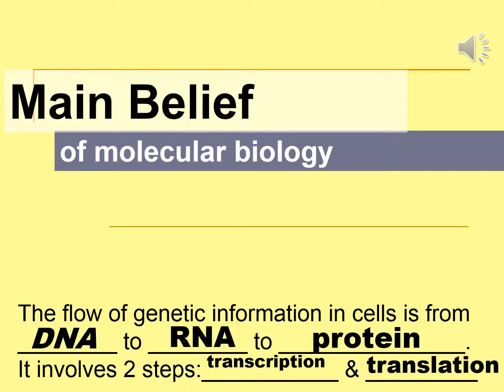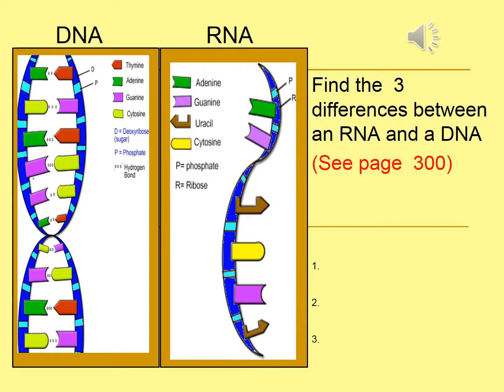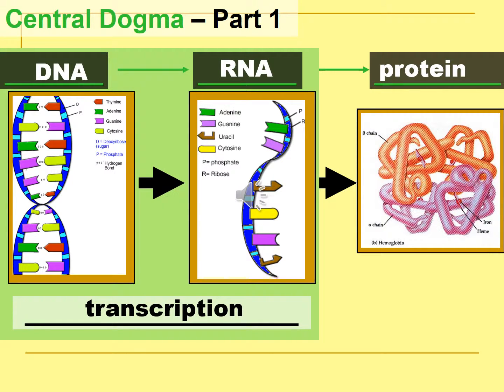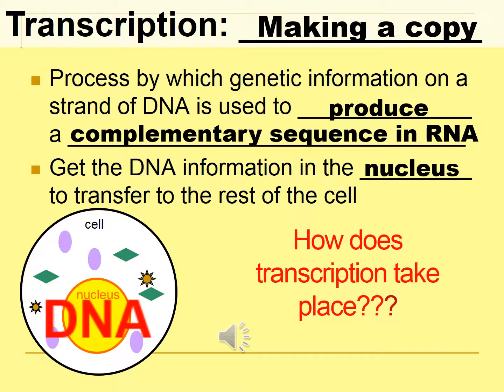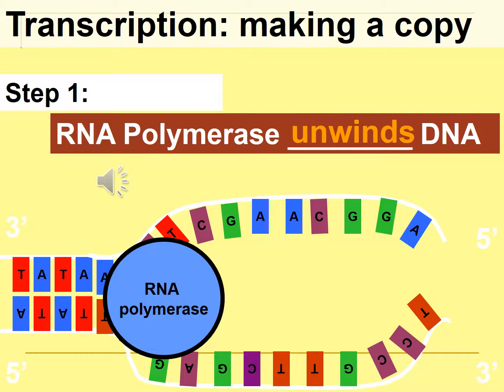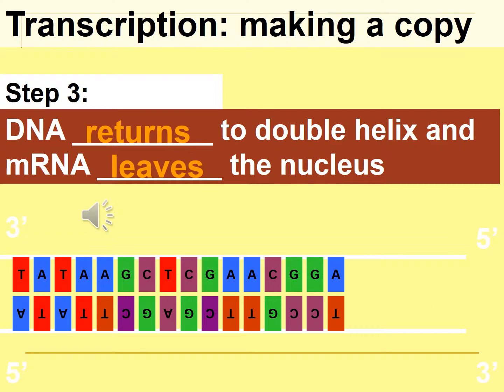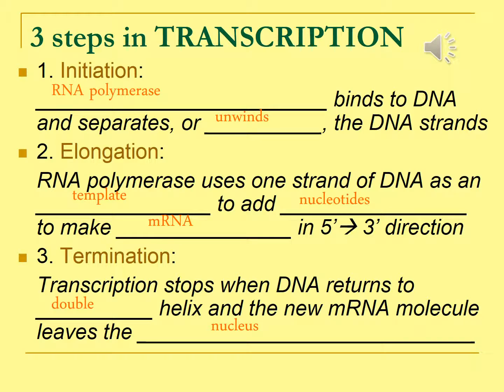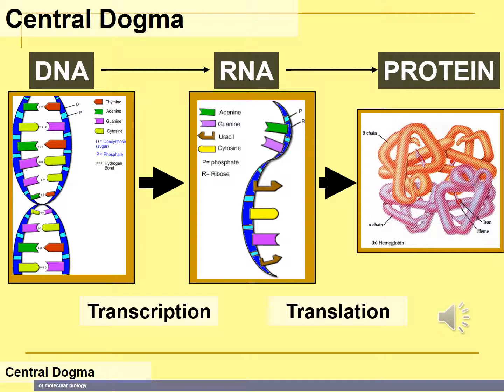Ch12 3 Transcription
This lesson presents the central dogma of molecular biology, contrasts DNA & RNA, as describes the process of translation.